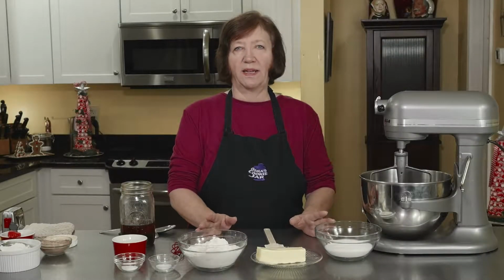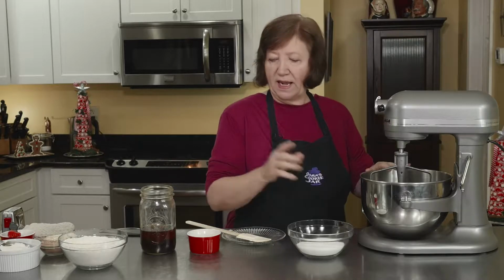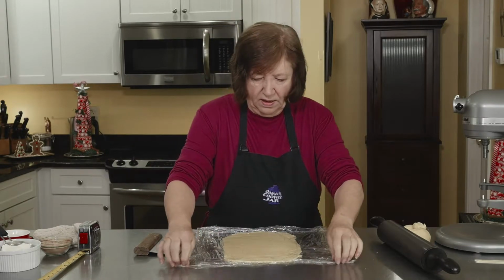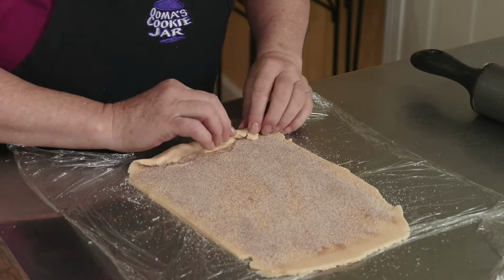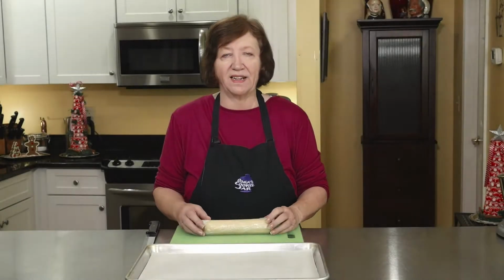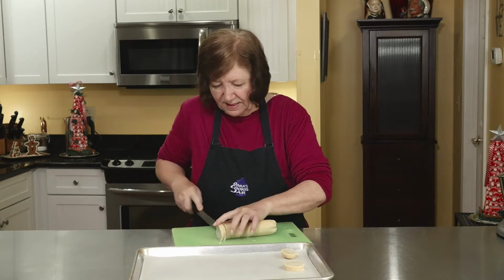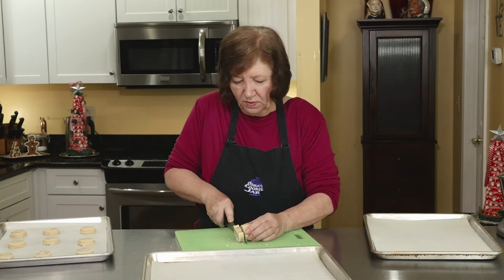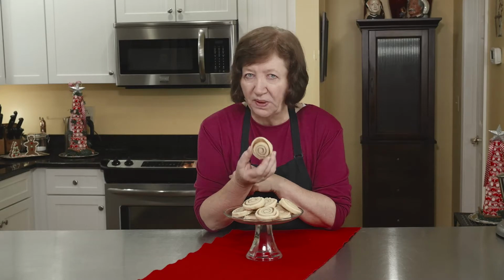OCJ 20180927 Snickerdoodle Spirals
This is Ooma's recipe for an Spiral Snickerdoodles, or Snickerdoodle Spirals, one of our 2018 Holiday shows.